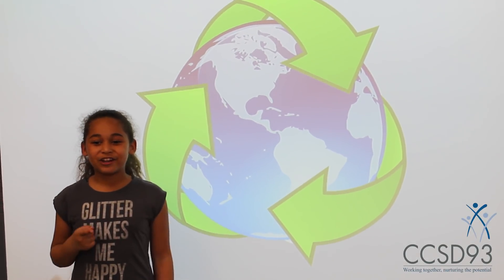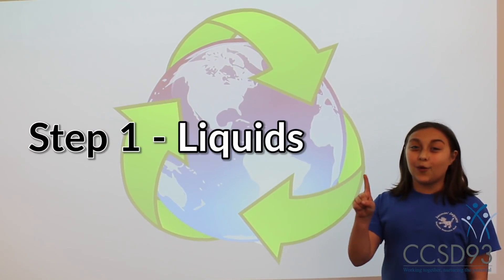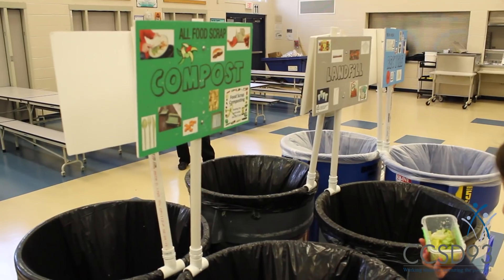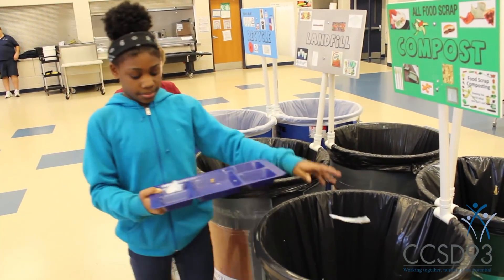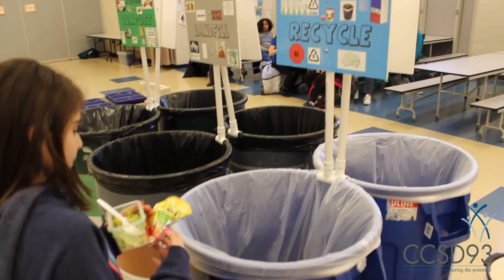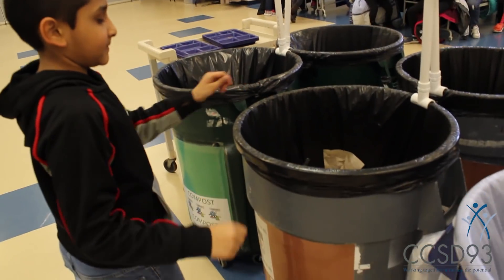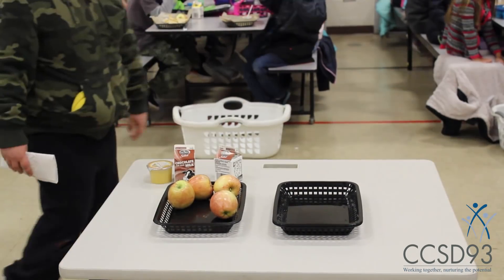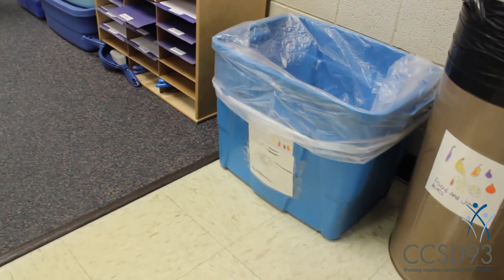Composting At CCSD93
All Community Consolidated School District 93 (CCSD93) students participate in composting every day. In the spring of 2015, Western Trails School began composting lunch waste, and now all nine CCSD93 schools have advanced recycling and composting programs. CCSD93 staff members and Environmental Club student leaders actively teach our students how to separate their lunch waste into compost, recycling, and landfill containers. By teaching our students these crucial skills, they will be better equipped to reduce waste and preserve our earth's valuable resources for future generations. Find out more about composting in CCSD93!